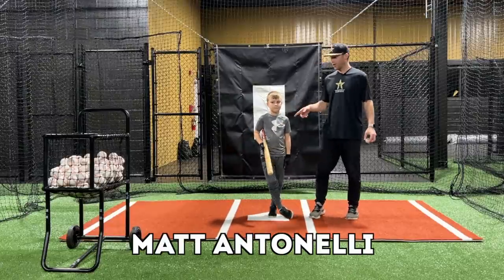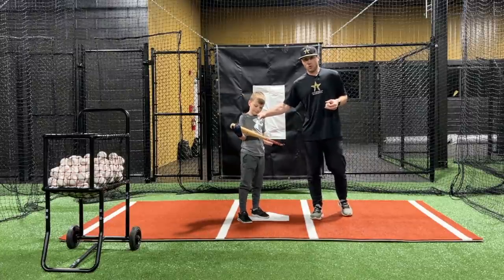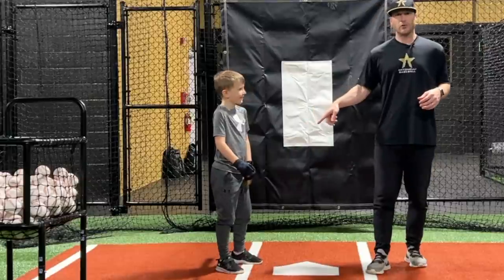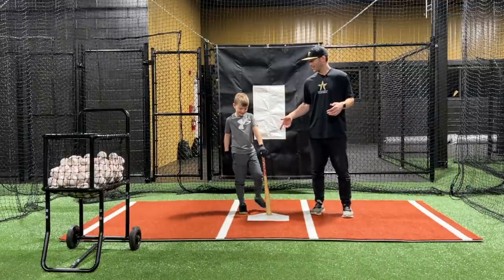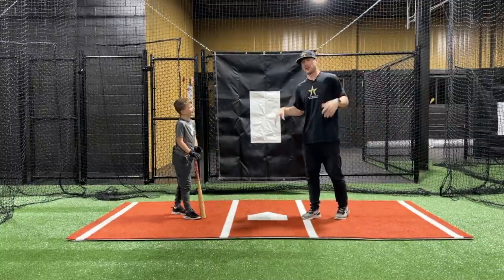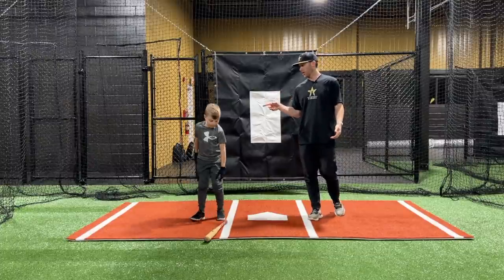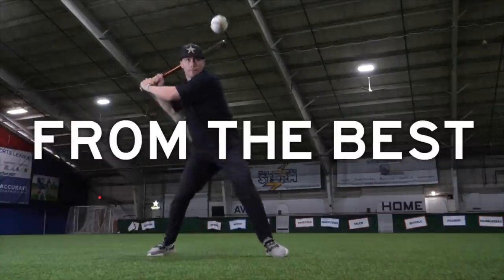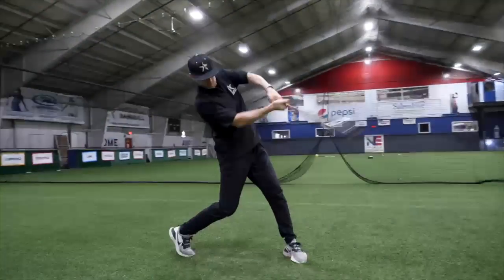Using Blast Motion Bat Sensor With My 7 Year Old Son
Click the link below to check out the Blast Baseball Sensor we are using!